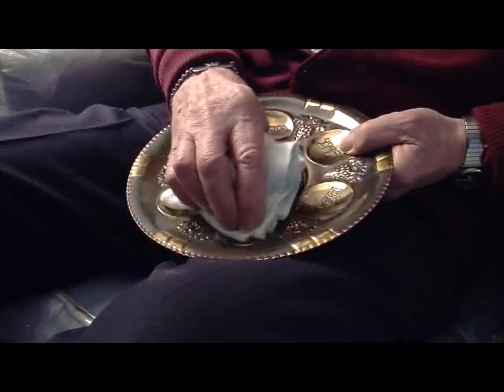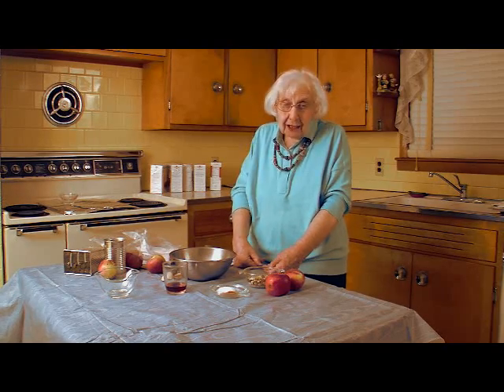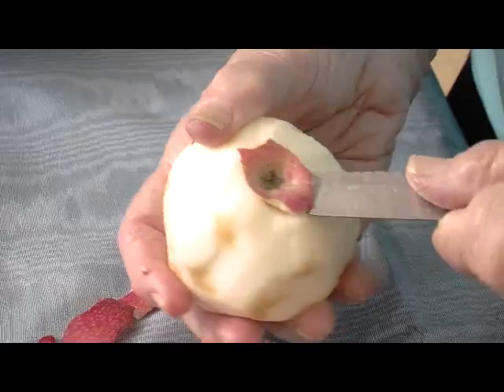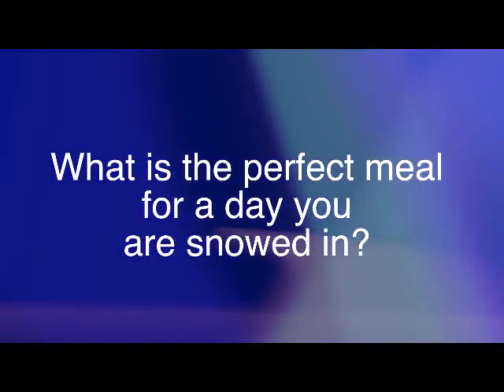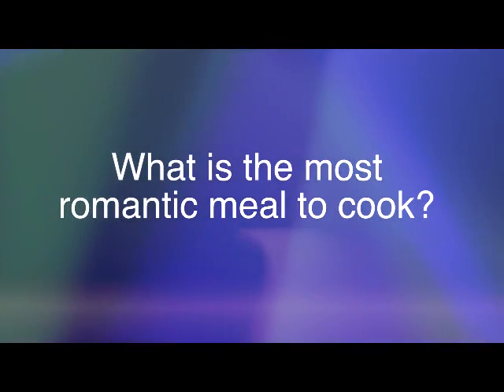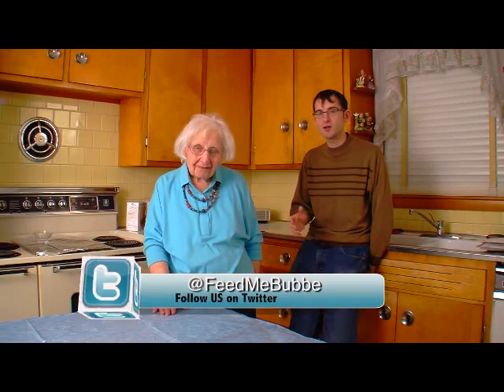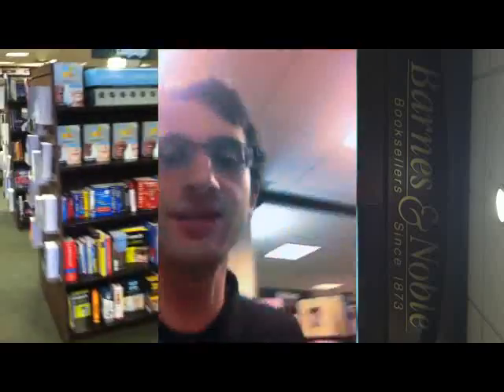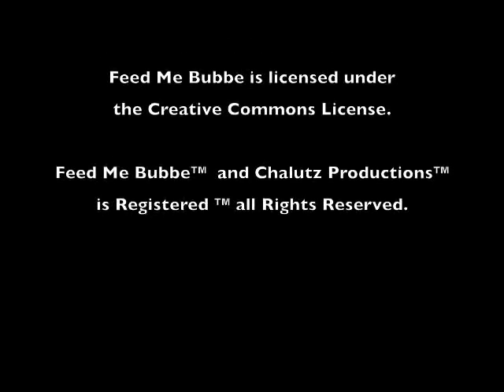Feed Me Bubbe Episode 38 Charoset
Get ready for Passover with Bubbe by making her charoset.